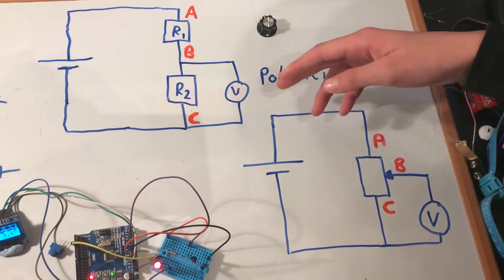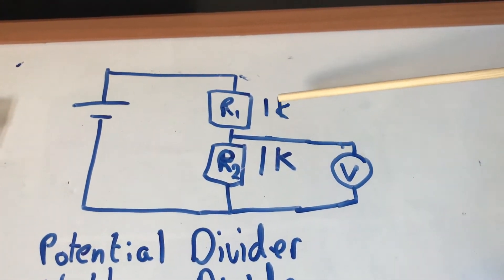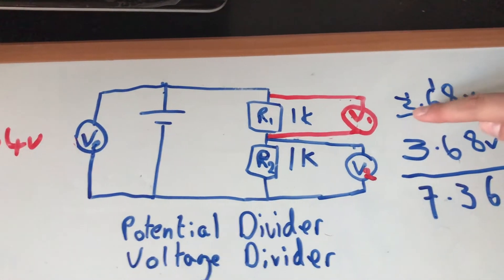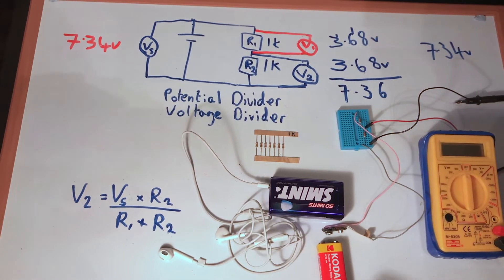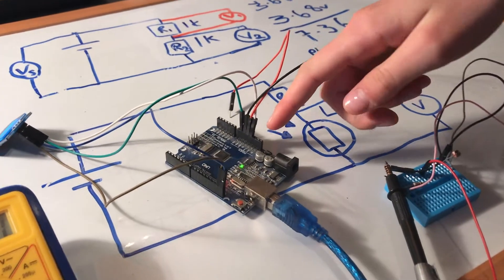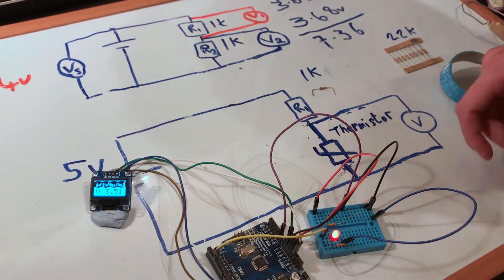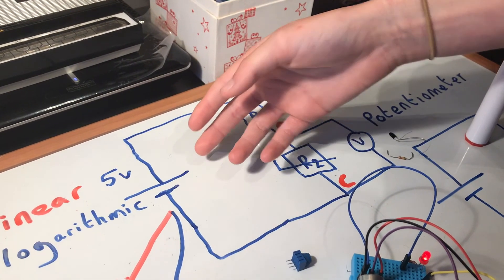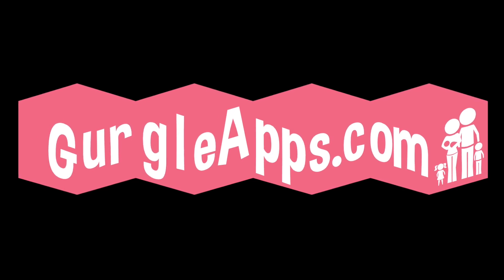What is a Voltage Divider / Potential Divider - How does it work? What are they used for?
This video takes you through the basics to practical examples. Why would you use a voltage divider? What is it and how does it work. We discover the answer to all these questions in the video.

00:00 Intro
00:51 The Basics
05:34 Whats The Point
06:01 Mathematical Formula
06:25 Calculations - Simple Worked Example
07:12 More Interesting Worked Example with live demo
09:12 Why is it a bad idea to use a Voltage Divider as a regulator
10:20 Demo - Driving a circuit with a Voltage Divider
11:03 Demo - LDR Light Dependent Resistor/ Photo-resister
12:55 Arduino is introduced
13:25 Good Practical Use of Voltage Divider - Sensors
13:48 Arduino demo with Voltage Divider
15:30 Arduino lighting up LED based on ambient light
16:19 Thermistor demonstration
17:40 The Hairdryer
18:58 Potentiometers
19:05 Guitar Volume Potentiometer Demo
19:19 See some Potentiometers
19:34 How Potentiometers work - how to use them
20:37 Potentiometer in a circuit as a Voltage Divider explanation
21:28 Potentiometer live demo with Arduino
23:40 Quickly repeat with a different type of Potentiometer
24:26 Linear & Logarithmic Potentiometers
26:30 Logarithmic Potentiometer - Demonstration
28:15 Why and when to use a Logarithmic Potentiometer
28:29 Logarithmic Hearing
29:26 Reason linear potentiometer may not appear to do what you expected it to
29:58 Voltage Divider to attenuate a signal